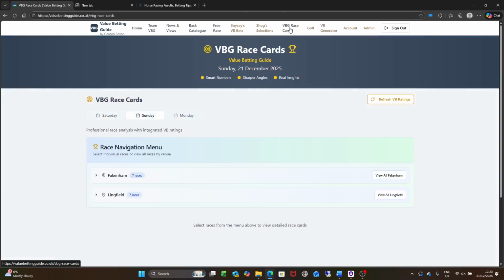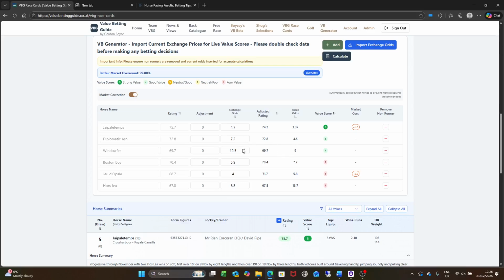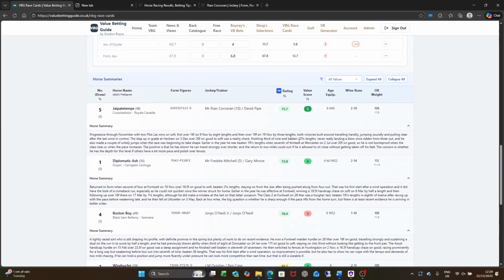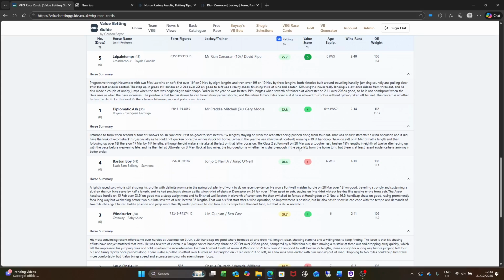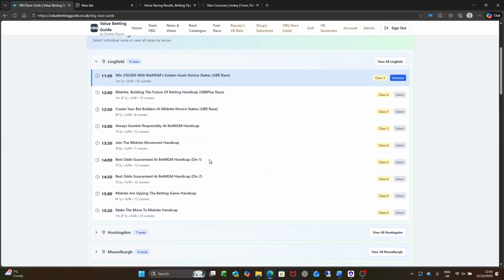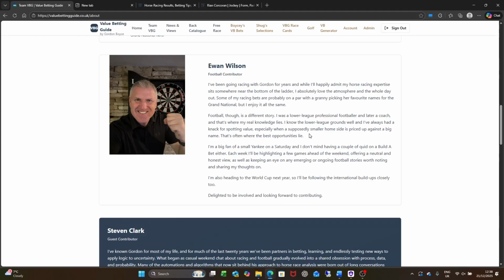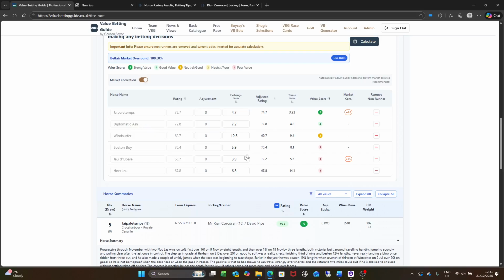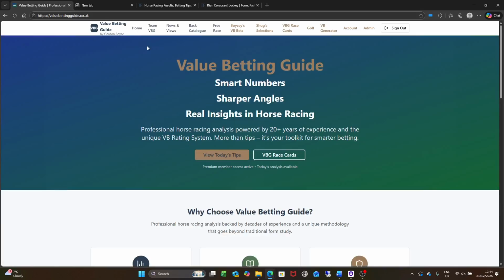VBG Overview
In this video, I walk through a real sample horse race from start to finish, showing exactly how I arrive at a selection using my own ratings, stats, and a structured form overview. There’s no guesswork, no tipping theatre, just a clear, repeatable process built around value.

After that, I give a short guided tour of the Value Betting Guide website, explaining what members get, how the daily content is structured, and how the approach is designed to support disciplined, long-term betting rather than chasing short-term results.

This channel (@GordonBoyce_VBG) is about transparency, logic, and decision-making. If you’re interested in how selections are formed rather than just being told who to back, you’re in the right place.